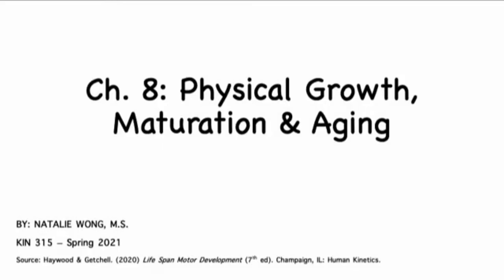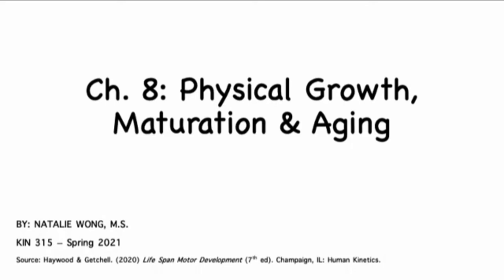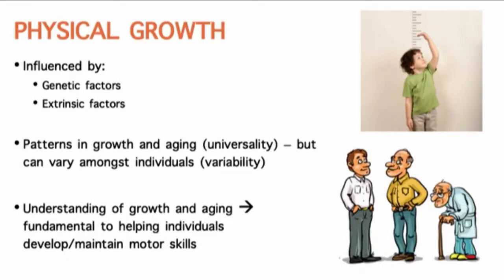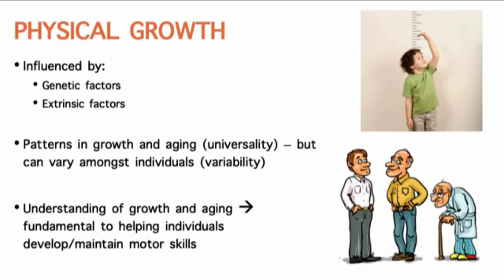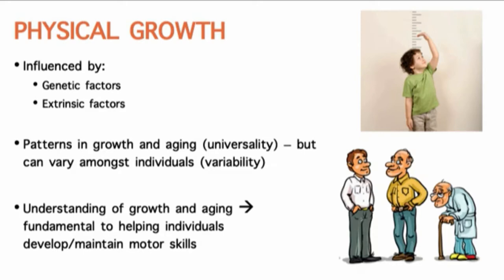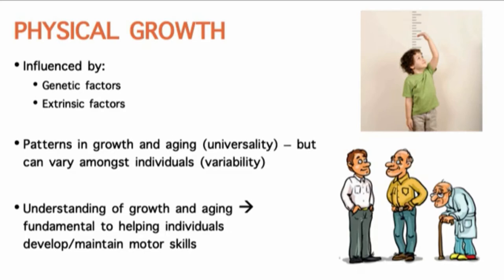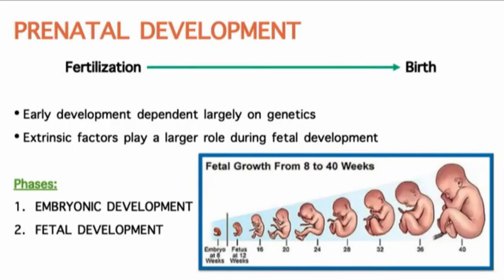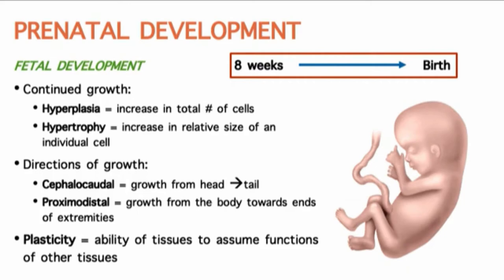315 S22 - Mod 7, Pt 1A | Ch. 8 - Prenatal Development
Table of Contents:

01:06 - Physical Growth
06:15 - Prenatal Development
07:15 - Embryonic Development
09:02 - Fetal Development
13:09 - Fetal Nourishment
19:20 - Abnormal Prenatal Development
21:32 - External Causes
24:43 - Other Extrinsic Factors